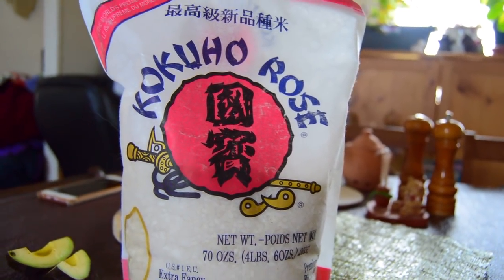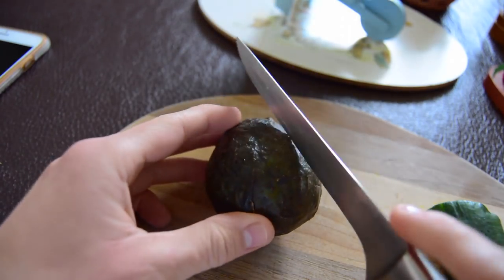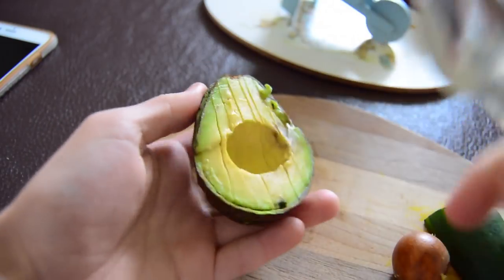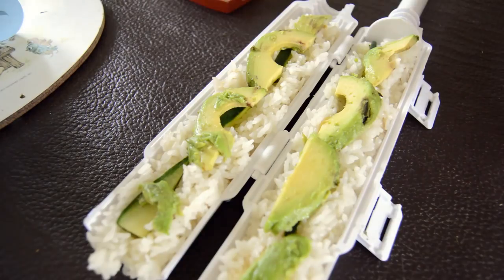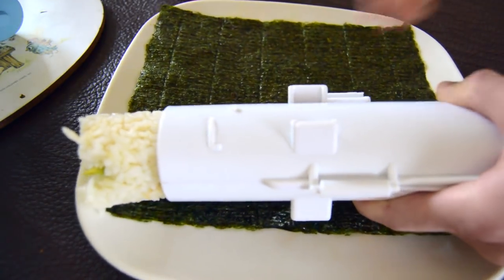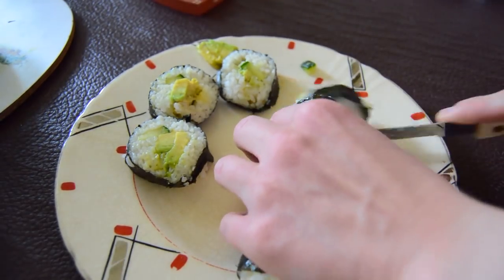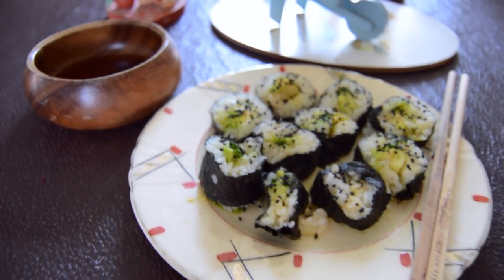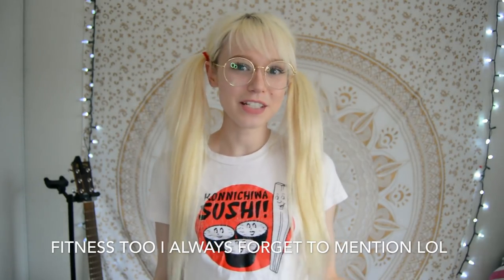How I Make Sushi 🍙 Sushi Bazooka?! 😱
Link to the exact Sushi Bazooka I bought below! 🍣 Hello lovelies, I hope you enjoyed today's video :) I post pictures of my sushi all the time on my snapchat and you always ask me how I make it, and how I make it easily so often (like daily lol) 🙈 Really excited to share my 'secrets' for making sushi with you :) Hopefully you guys will be able to learn something from this video, and will be making sushi in no time flat 💕

Sushi Bazooka This is the exact link of the one I purchased, I bought mine on Amazon!
Sushi Rice
Rice Cooker

All music in this video is written & sang solely by me, the song featured is my original song "Number One" from my SoundCloud :)

Tags: sushi rice vegan bazooka nori seaweed recipes recipe how to healthy food lunch dinner meals vegetarian what i eat in a day easy to make weight loss meal diet lose weight quick advice